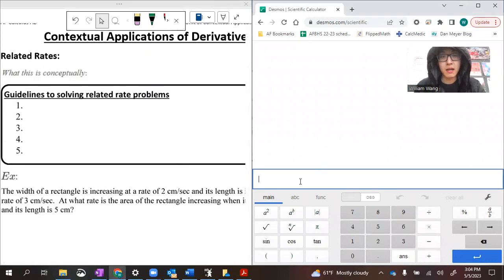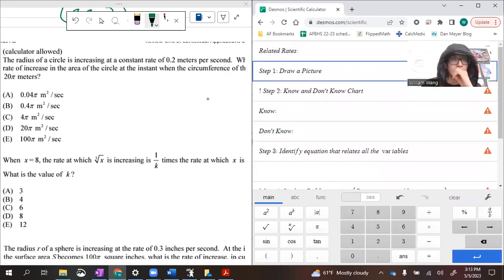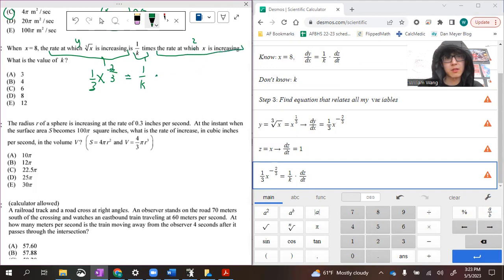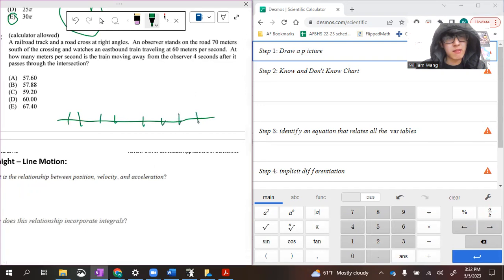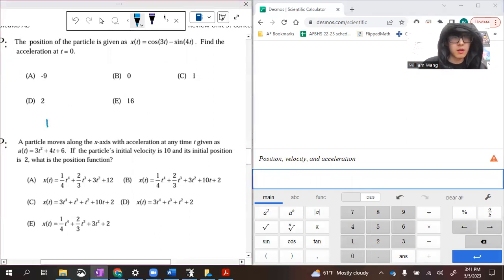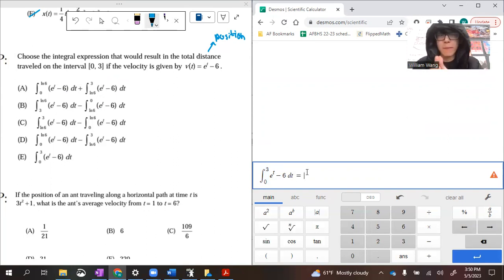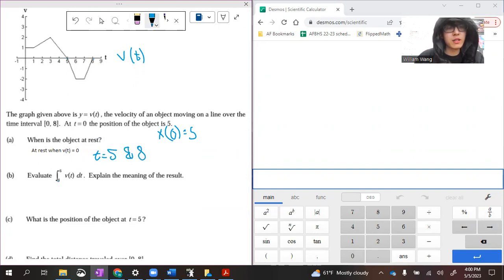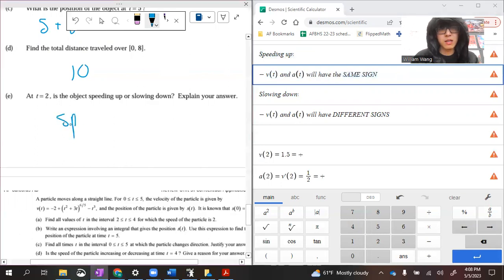Unit 5: Contextual Applications of Derivatives (STUDY GUIDE ANSWERS)